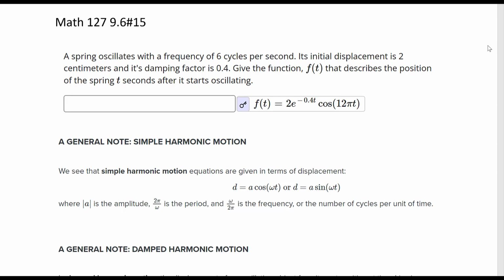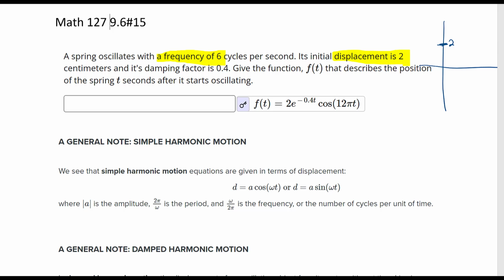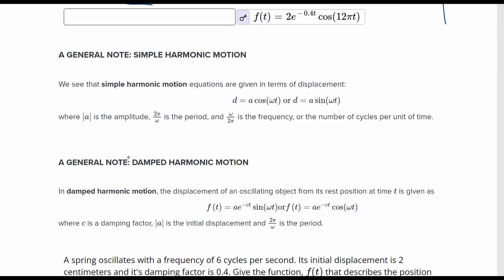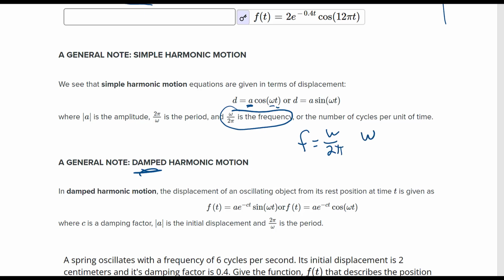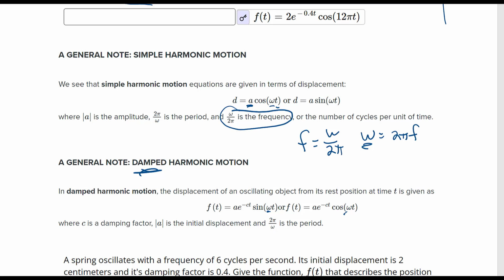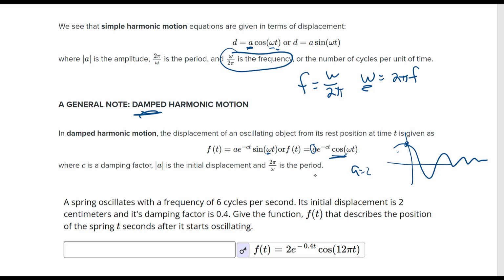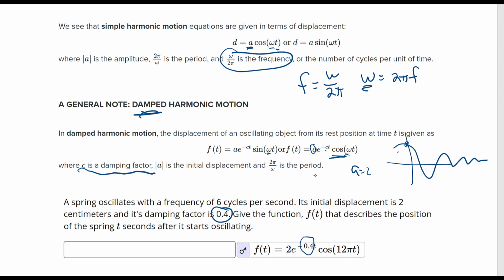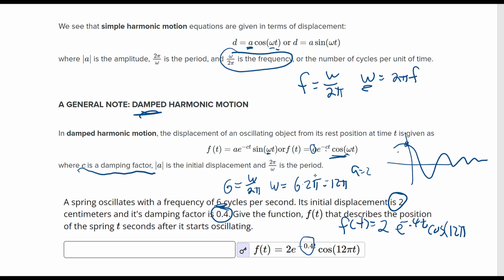Math 127 9-6#15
In this problem we find the fomula for a damped simple harmonic motion.